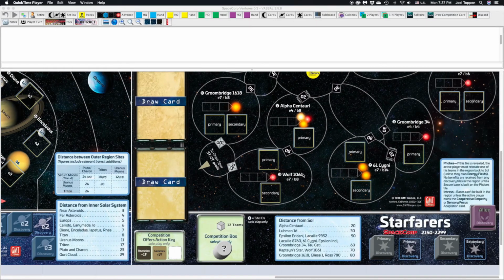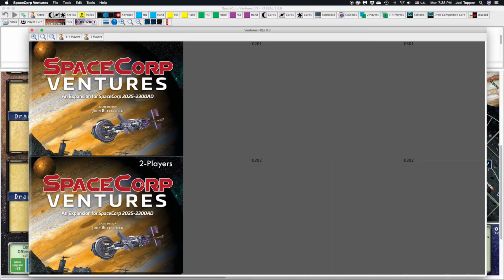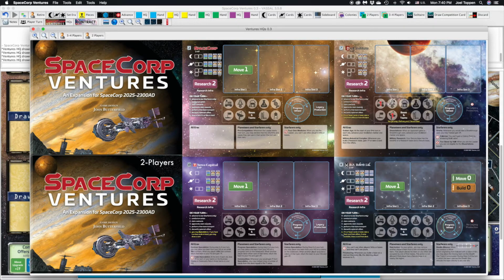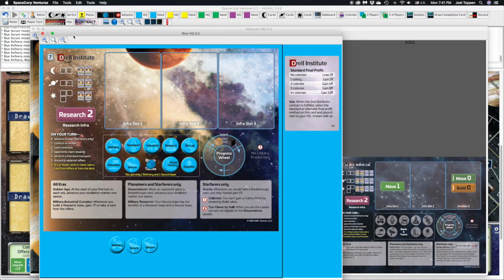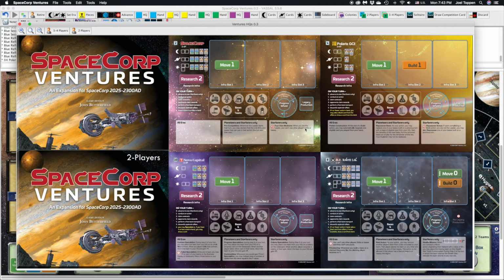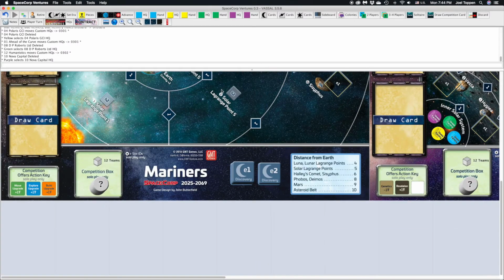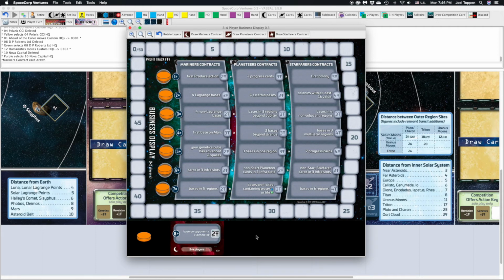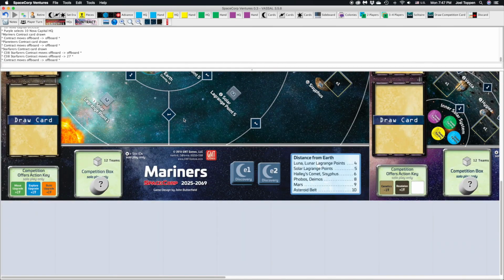SpaceCorp Ventures VASSAL Preview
Here's a brief look at what's coming in the SpaceCorp VENTURES VASSAL Module!